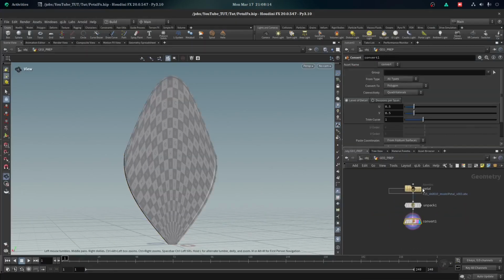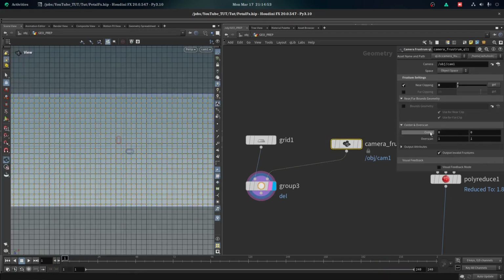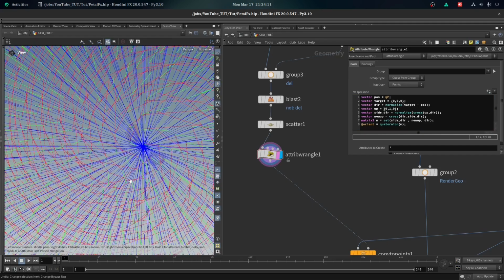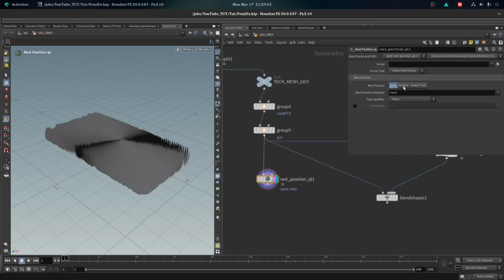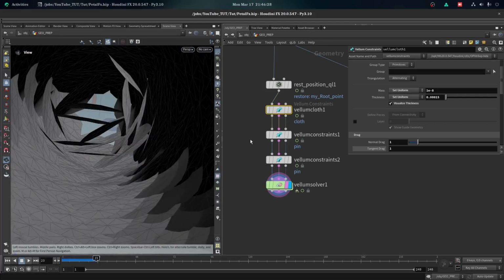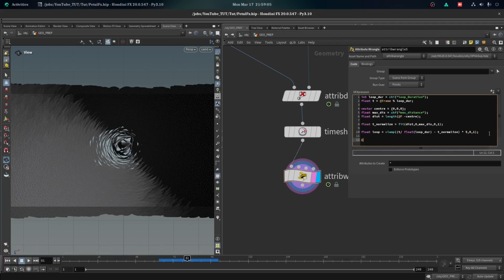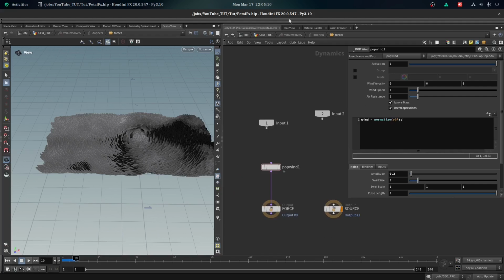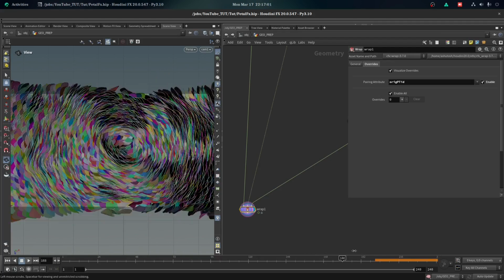Creating Procedural Fractal Petal Abstract with Vellum 🌸 | HIP FILE | Houdini Zone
Unlock the power of procedural design with our latest Houdini tutorial! In this guide, we’ll explore how to create stunning petal abstracts using Vellum, Creating artistic patterns with dynamic simulation. Learn how to generate intricate petal formations, control their movement, and bring them to life with soft-body dynamics.

Whether you’re a motion designer, VFX artist, or Houdini enthusiast, this tutorial will introduce you to powerful techniques for creating mesmerizing procedural art.

Your support means the world and helps us continue pushing the boundaries of creativity! 🚀